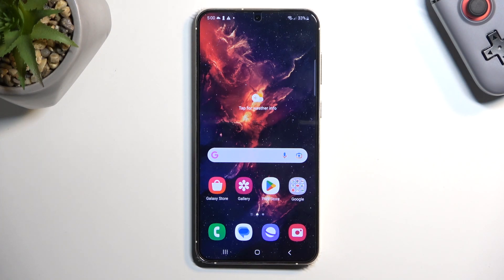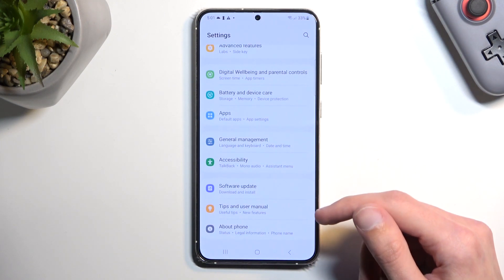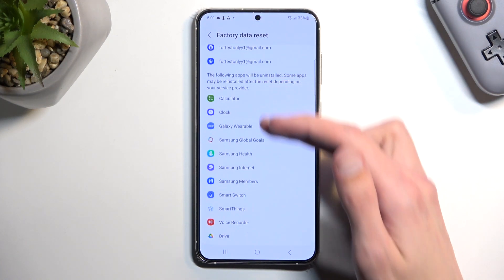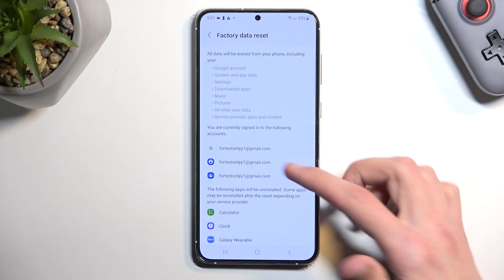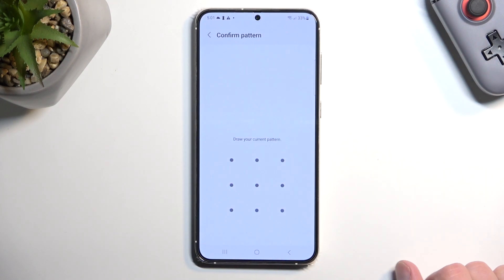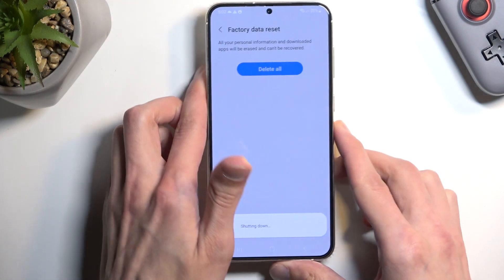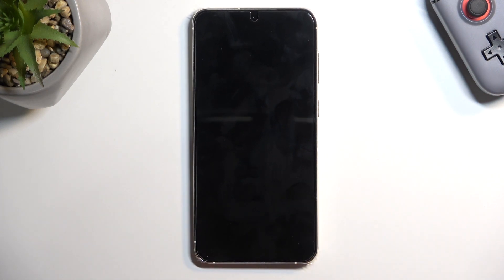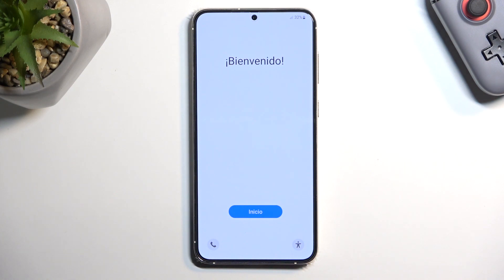How to Hard Reset Samsung Galaxy s23+ via Settings?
In this tutorial, we'll show you how to perform a hard reset on your Samsung Galaxy S23+ through the device's settings menu. A hard reset can help fix various software issues or restore your device to its default settings. We'll walk you through the step-by-step process of accessing the settings menu, backing up your data, and performing a factory reset. Make sure to follow the instructions carefully, as a hard reset will erase all data from your device. With our easy-to-follow tutorial, you'll be able to hard reset your Samsung Galaxy S23+ in no time!

How to Reset Samsung Galaxy s23+?
How to Hard Reset Samsung Galaxy s23+?